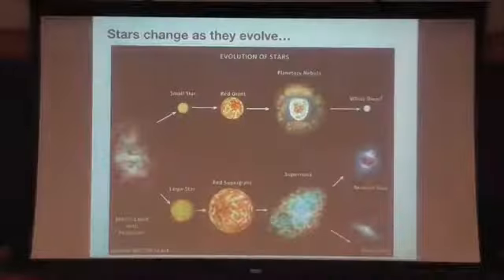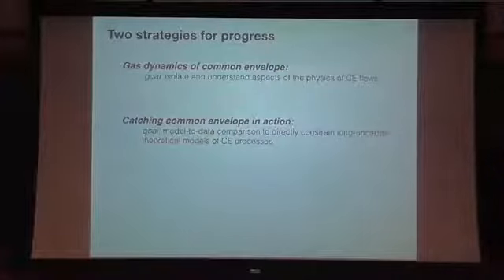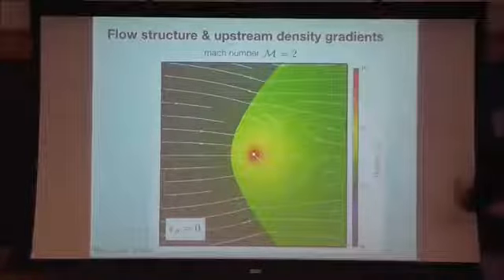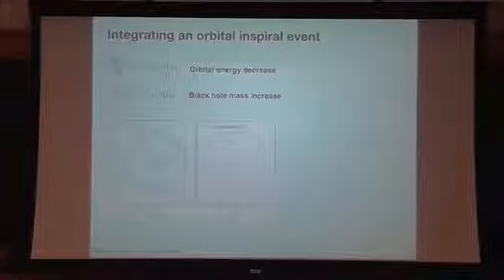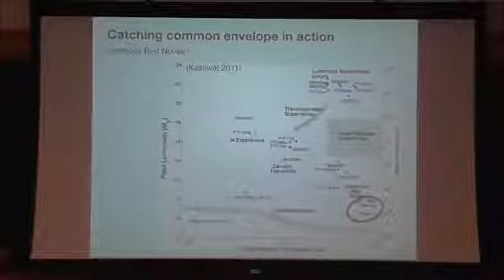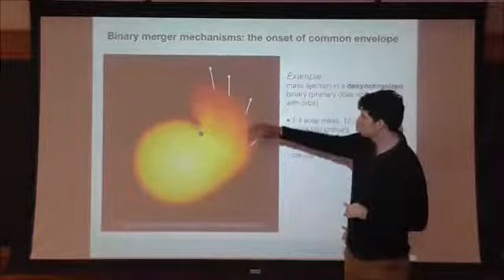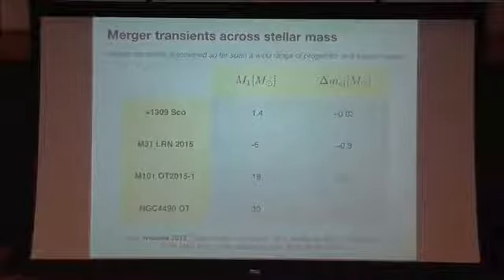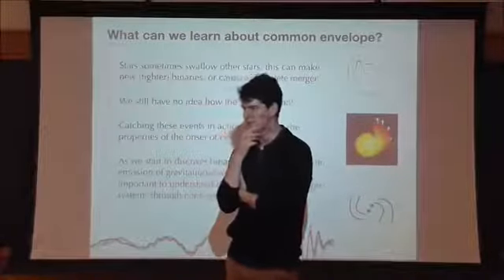Morgan MacLeod (Institute for Advanced Study) Astronomy Seminar 11.28.16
Common Envelope Events and Stellar Mergers in the Era of Time Domain Astronomy